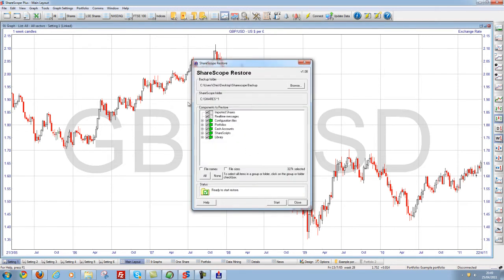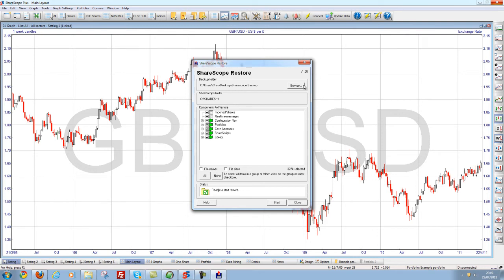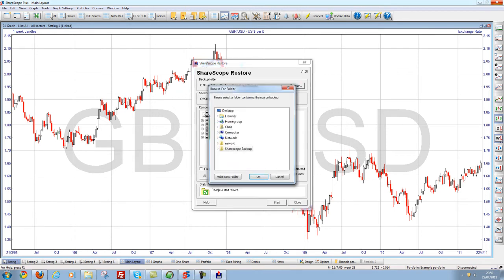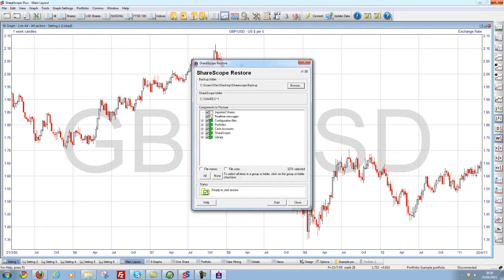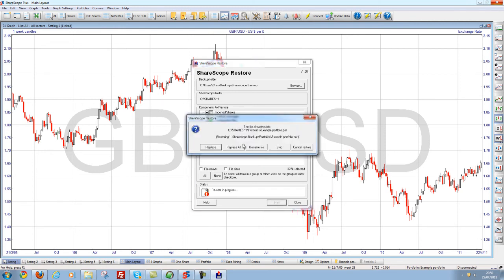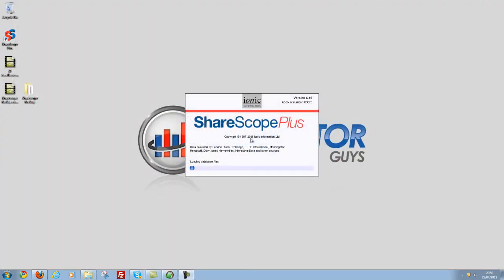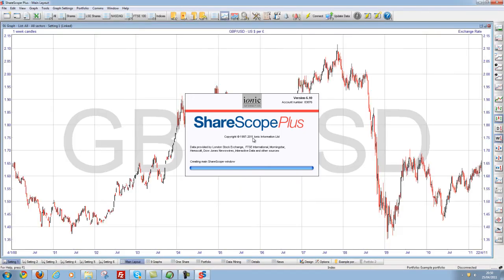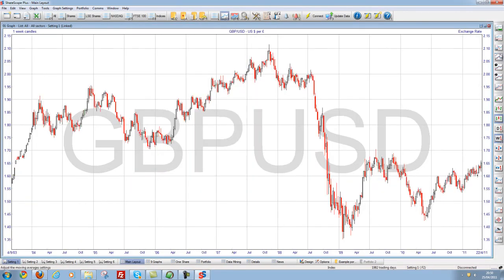How to Restore ShareScope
This video will show you how to Restore ShareScope.